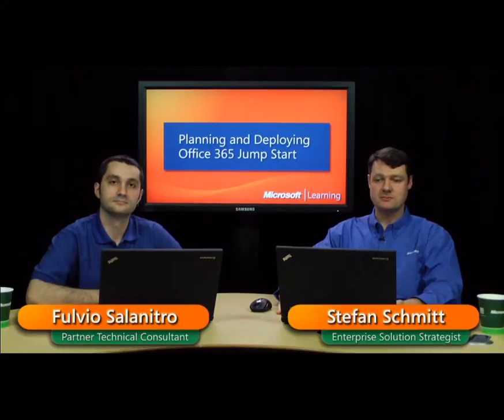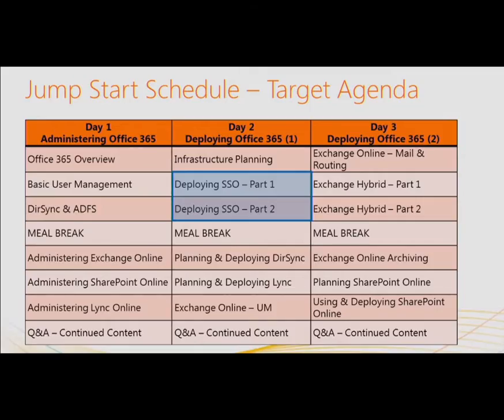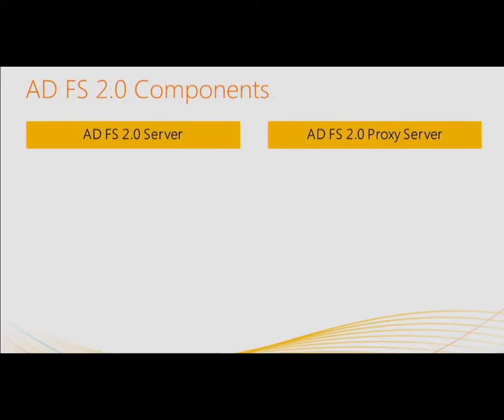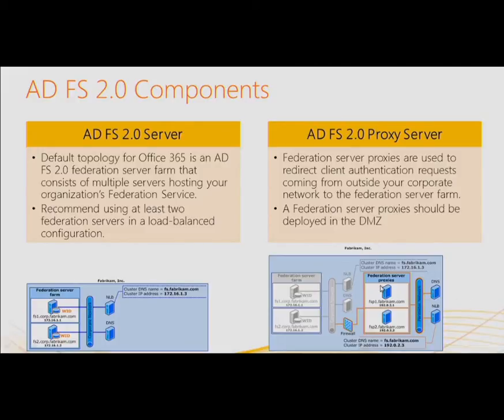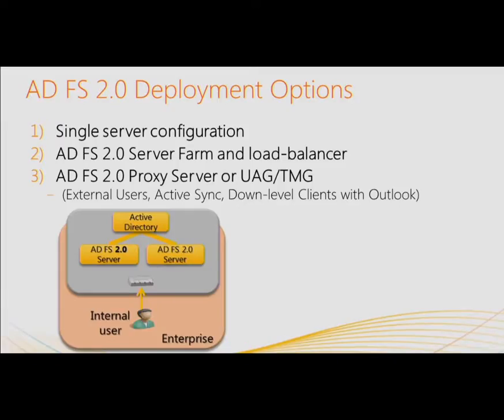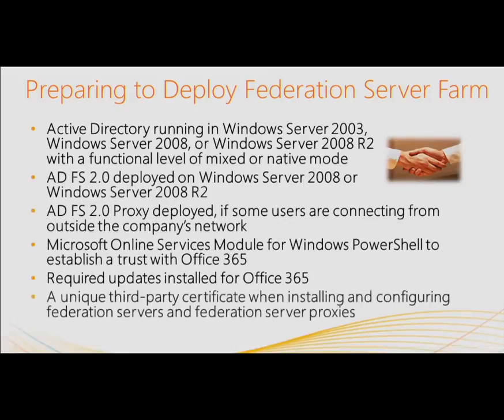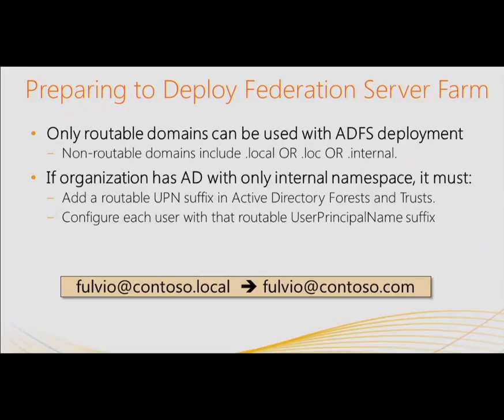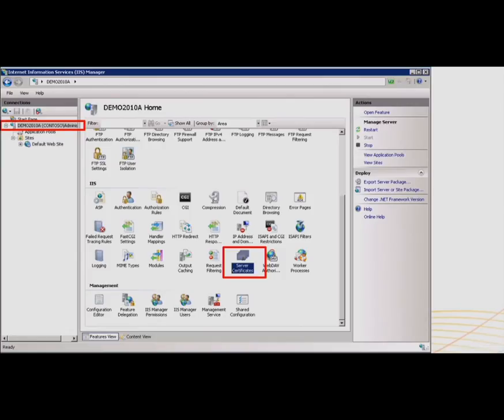Deploying Office 365 Jump Start (02): Deploying SSO | Part 1